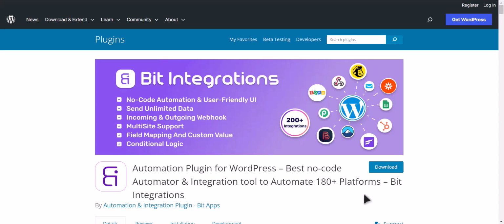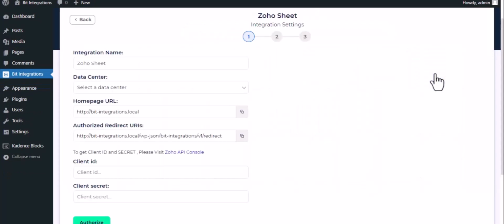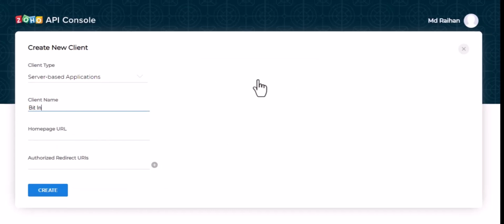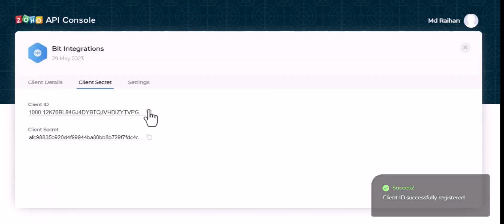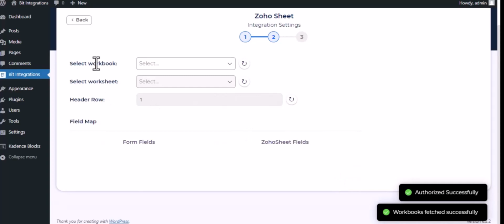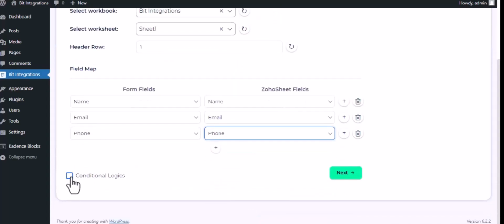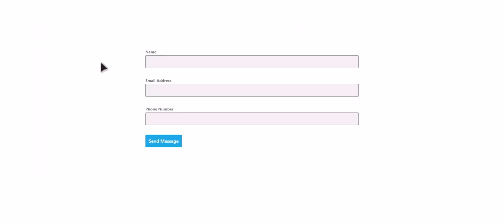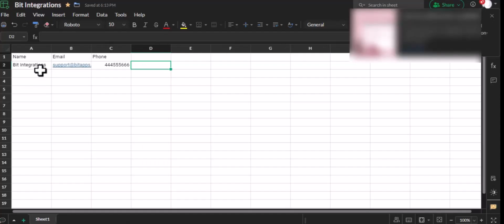Integrating Tripetto Form with Zoho Sheet | Step-by-Step Tutorial | Bit Integrations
🚀 Elevate your data management game with our tutorial on integrating Tripetto Form with Zoho Sheet using the powerful Bit Integrations WordPress plugin. Discover how to seamlessly sync your form responses with Zoho Sheet, optimizing your data collection efforts and harnessing the convenience of the cloud-based spreadsheet application!

In this enlightening video, we guide you through the step-by-step process of integrating Tripetto Form with Zoho Sheet using the capabilities of the Bit Integrations WordPress plugin. Unleash the power of data automation and take your form responses and data tracking to the next level by leveraging the efficiency of Zoho Sheet.

🌟 Key Highlights:
✅ Detailed walkthrough of integrating Tripetto Form with Zoho Sheet using Bit Integrations for WordPress.
✅ Optimize your data collection strategies with seamless integration and synchronization.
✅ Enhance your WordPress website by effortlessly linking your form responses to Zoho Sheet for streamlined data management.

Are you ready to revolutionize your data tracking? Explore the Bit Integrations Free version on the WordPress plugin directory

🔗 Whether you're a blogger, business owner, or data enthusiast, this integration empowers you to effortlessly manage, track, and sync your form responses with Zoho Sheet. Join us now to experience the efficiency of seamless data integration!

🎥 Ready to enhance your data tracking strategy? Join us in mastering the art of seamless data integration! 👍